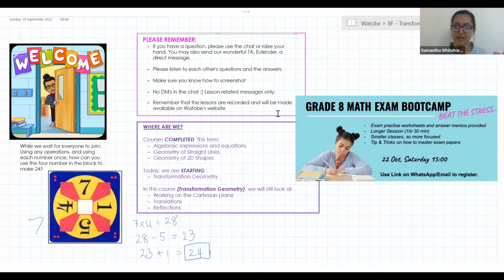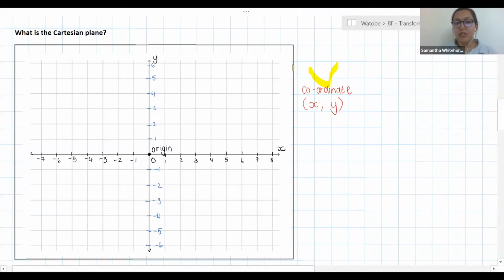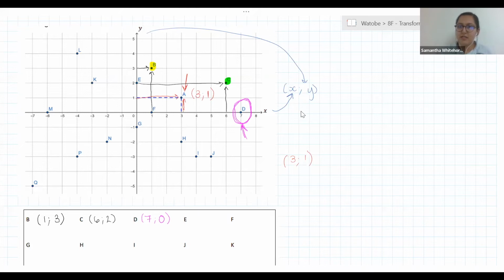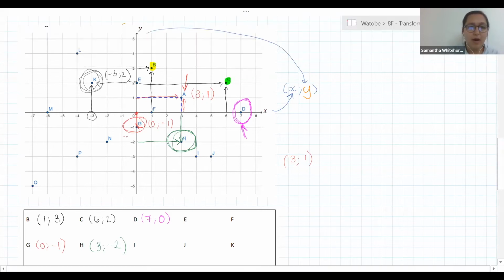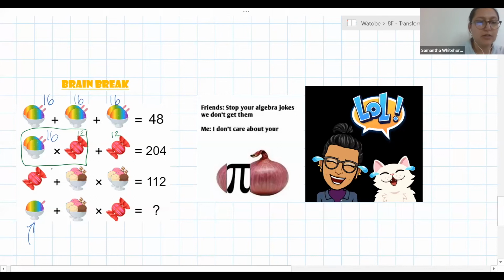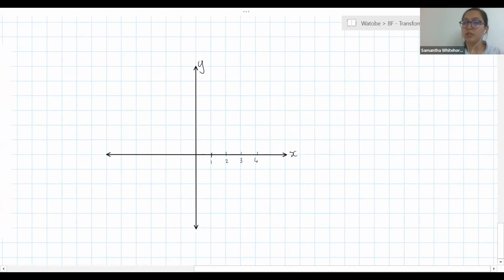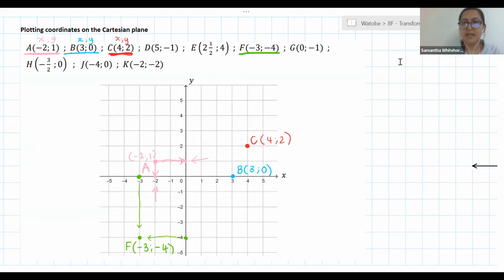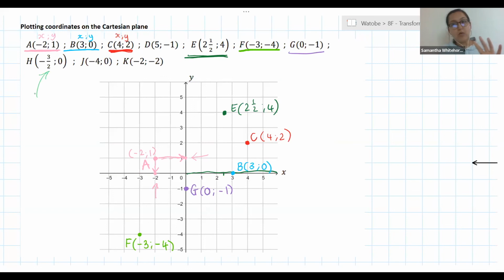Grade 8 - Transformation Geometry Foundation (introduction to the cartesian plane)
Grade 8 | transformation | geometry | introduction | cartesian plane | plotting | draw | coordinate |